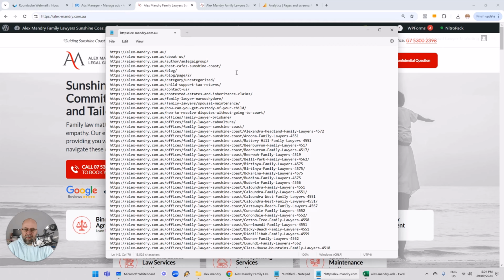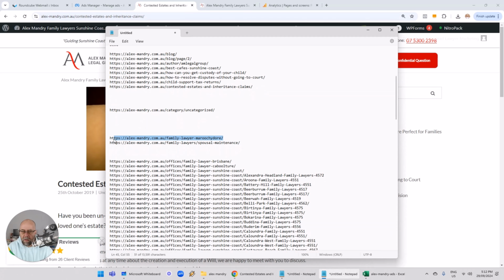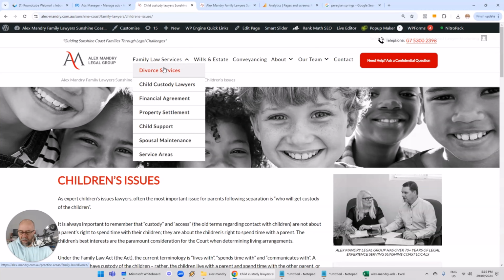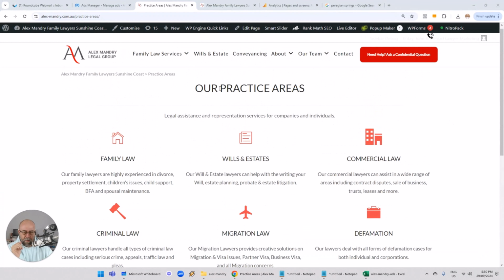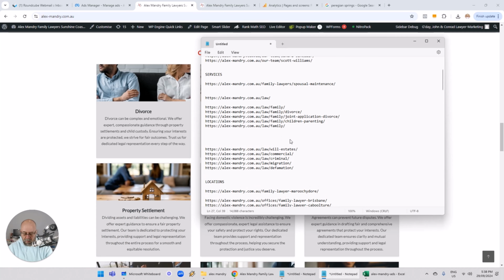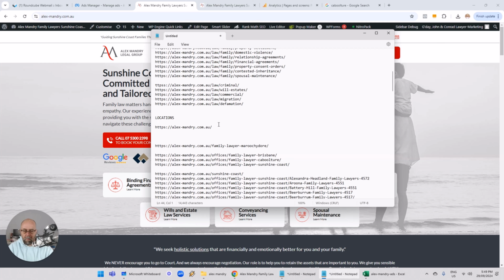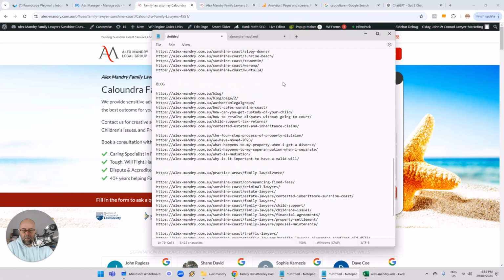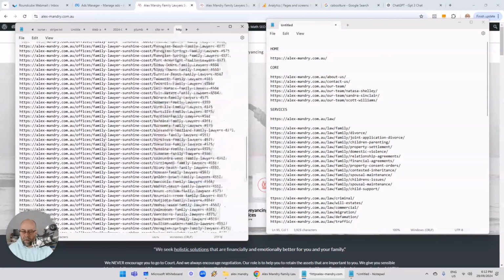Site Restructuring 15 - Planning the New Site Structure